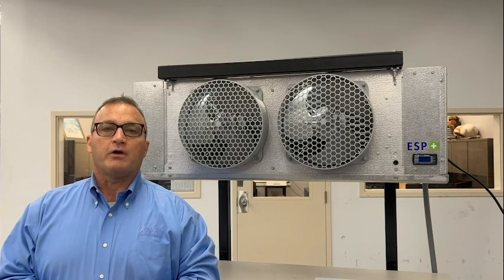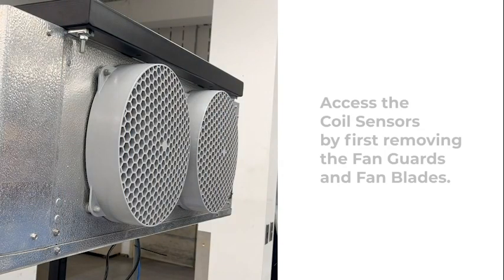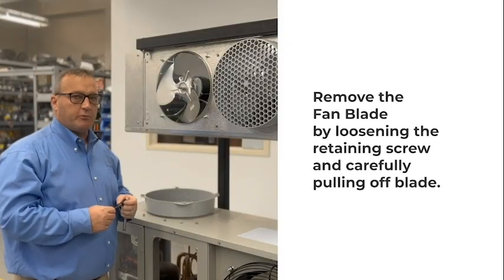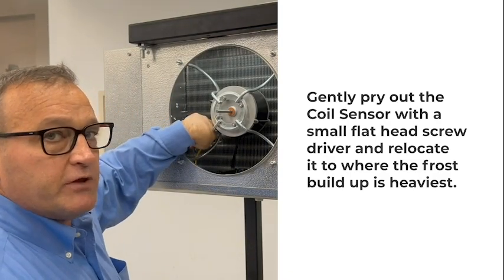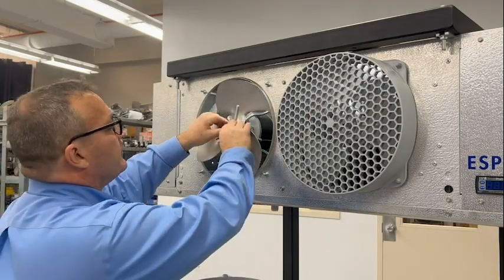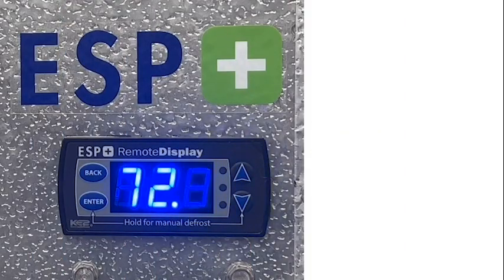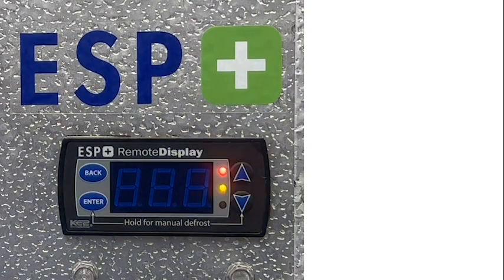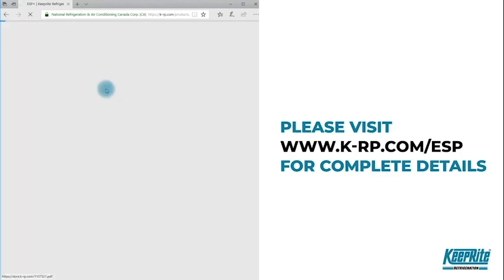Video 15: Moving the Coil Temperature Sensor for Effective Defrosting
KeepRite Refrigeration's ESP+ intuitive evaporator control technology is designed to replace traditional electro-mechanical refrigeration controls typically used on medium and low-temperature applications.

Learn how to turn your move your ESP+ Coil Sensor for effective defrosting- for additional info, check out our ESP+ FAQ's